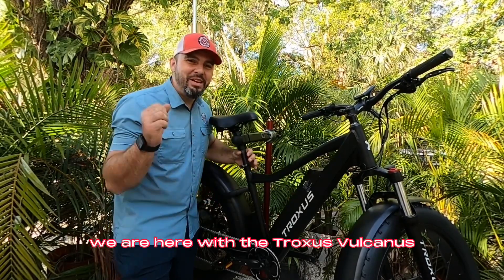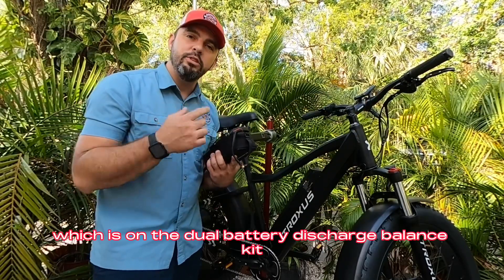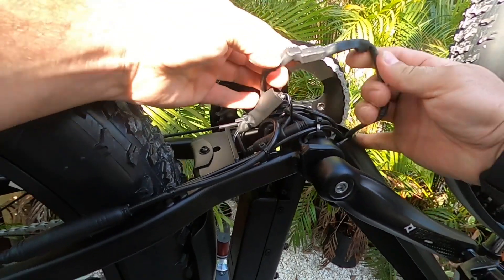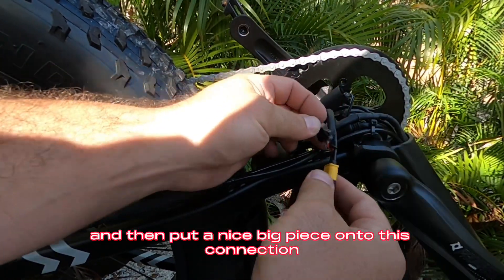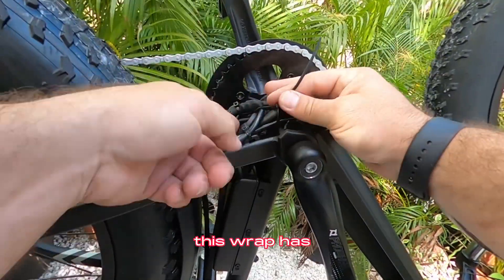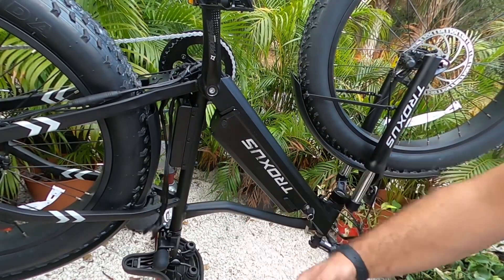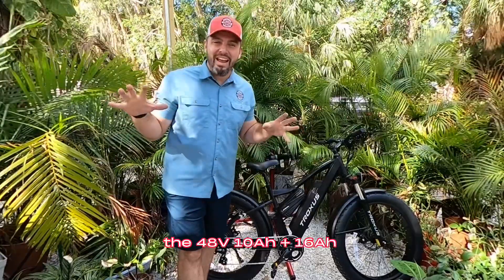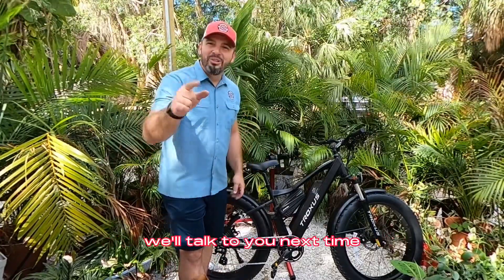Troxus | Vulcanus | Second Battery Electric Bike Dual Battery Discharge Kit Install Two Batteries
The Bike

Heat Shrink Tubing
Heat Gun
Skid plate (NOT EXACT FIT)

"Troxus Vulcanus E-Bike: Double the Power with Dual Battery Discharge Kit Install!"
"Unleash the Beast: Troxus Vulcanus Dual Battery Upgrade Installation Guide"
"Max Range, Max Fun: How to Install Second Battery on Troxus Vulcanus"
"Troxus Vulcanus Dual Battery Discharge Kit Install: Extended Adventures Await!"
"Step-by-Step Guide: Upgrading Troxus Vulcanus with Dual Batteries for Endless Riding"